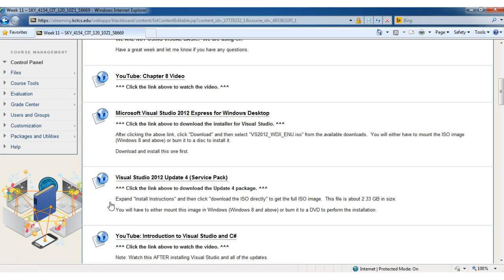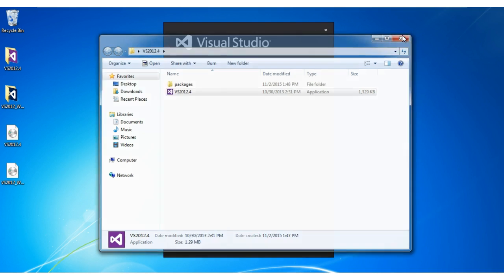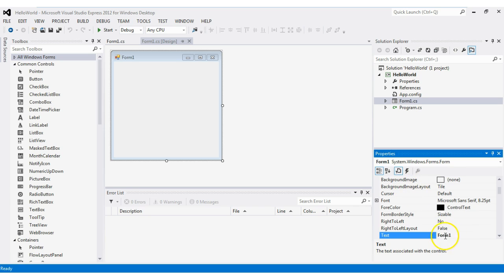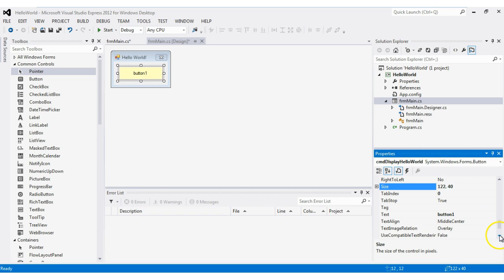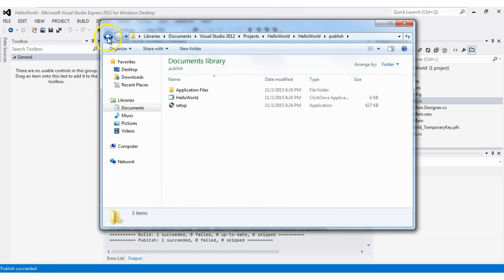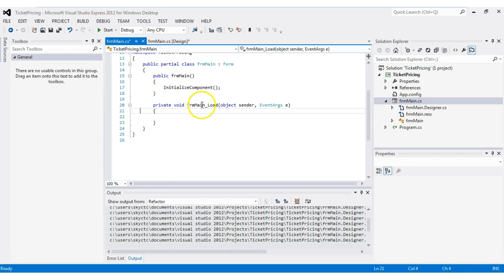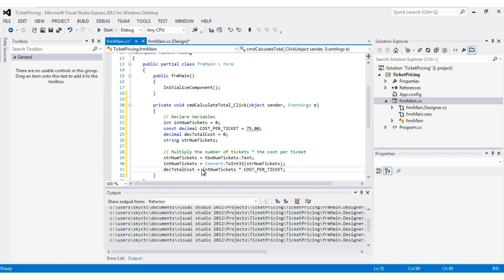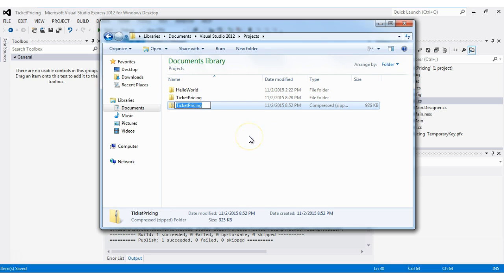CIT 120 - Computational Thinking - Intro to Programming - Intro to Visual Studio